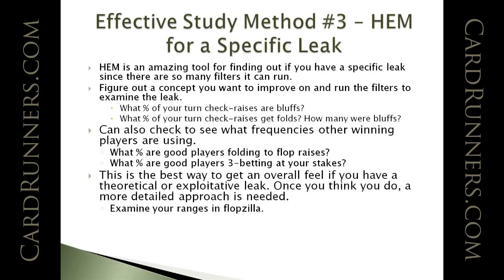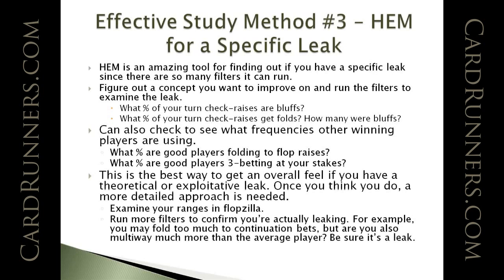CardRunners Preview with Matthew Janda 03.03.12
2012: Hold'em Odyssey: Effective Study Methods, Part 1

In this two part Quickie series, Matt talks about how to improve your poker game based on your poker goals. There are many ways to become a better player. In this series, Matt explains how to make the best use of your time to improve.